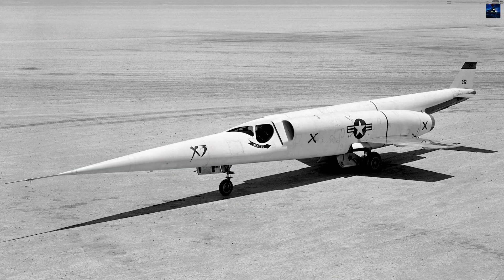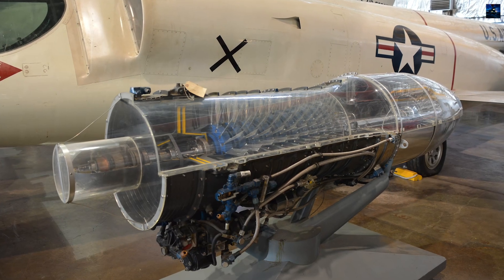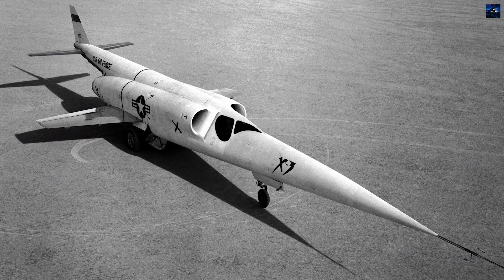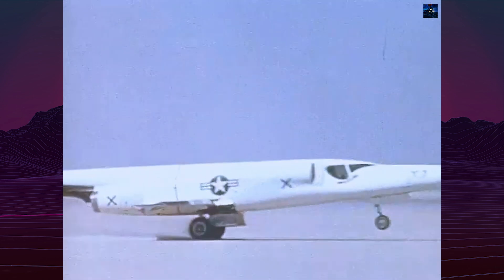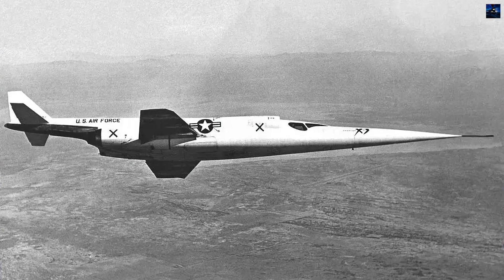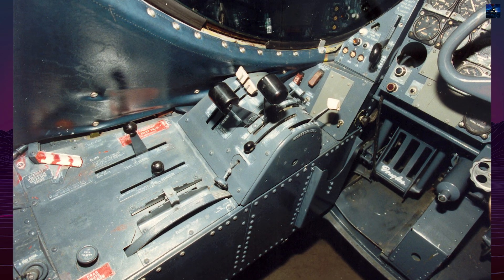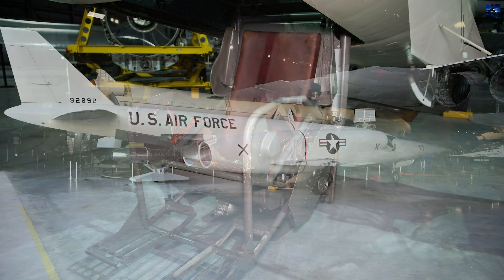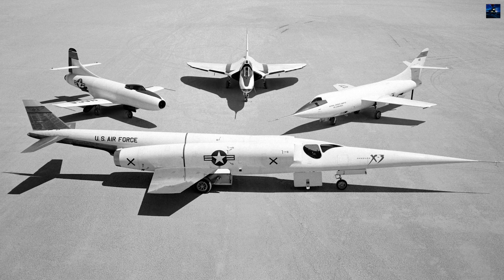Douglas X-3 Stiletto: The Jet That Taught Lockheed a Lesson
Douglas X-3 Stiletto - A groundbreaking 1950s experimental jet aircraft that pioneered titanium construction and trapezoidal wing design. Despite falling short of its Mach 2 speed goals, this sleek research aircraft provided crucial data on roll coupling phenomena and directly influenced the legendary F-104 Starfighter. Learn about its development challenges, near-catastrophic test flights, and lasting impact on modern aviation technology. Rare footage of this one-of-a-kind aircraft can be seen, now residing in the National Museum of the United States Air Force.

00:00 - Intro Retro Transport
00:05 - Douglas X-3 Stiletto History
03:06 - Outro Retro Transport